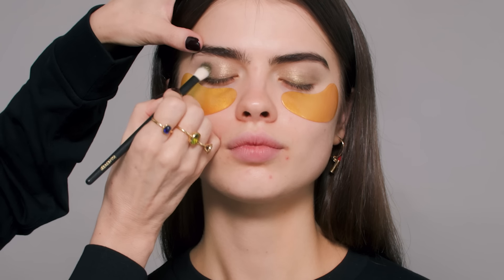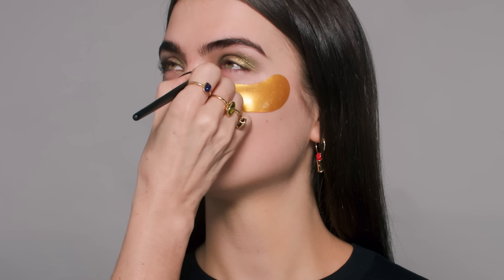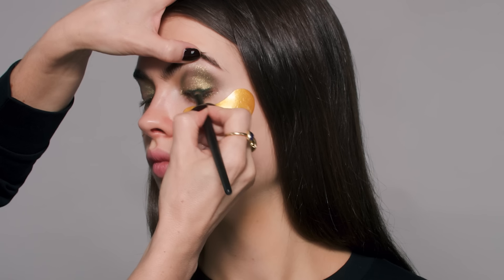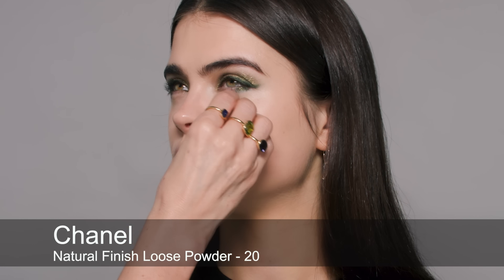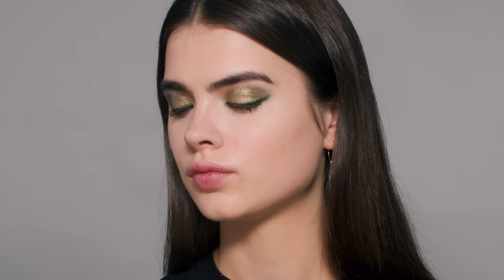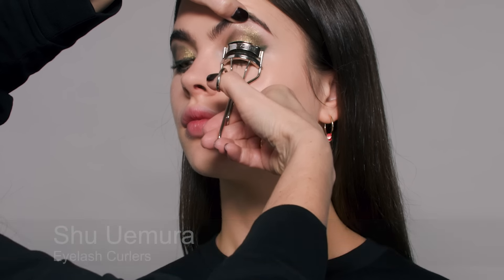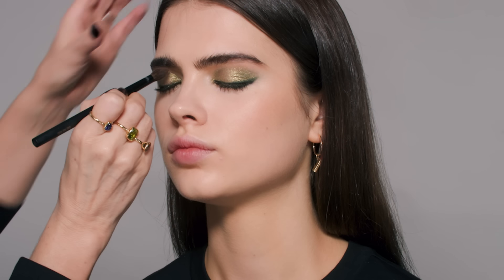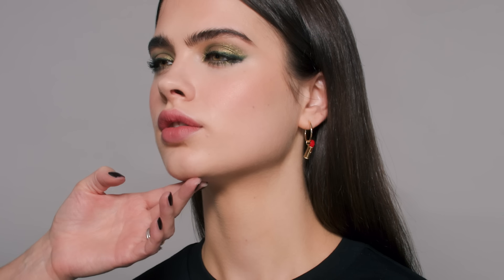Dirty Martini Makeup Look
100% of advertising revenue is donated to charity.
Thank you to the lovely Lauren

Estée Lauder - Double Wear Stay in Place Concealer - 1W Warm/ Light

Lisa Eldridge - The Elizabeth - Oval Cut Iolite in 18ct Gold

For all the products used in this film and for makeup tips and information visit my